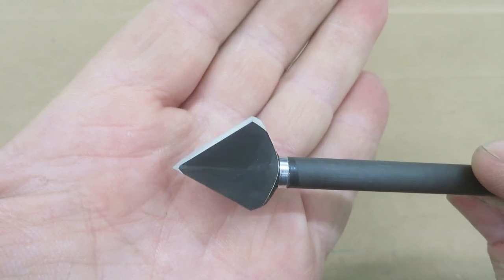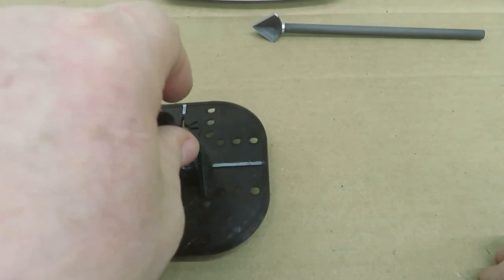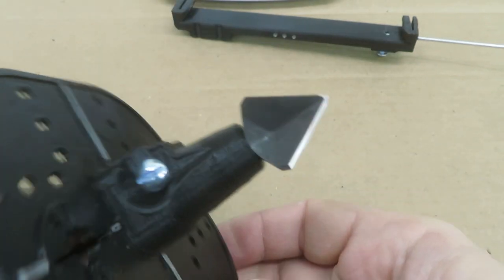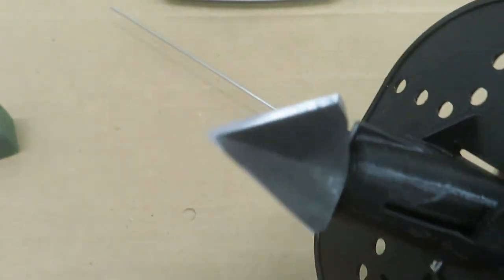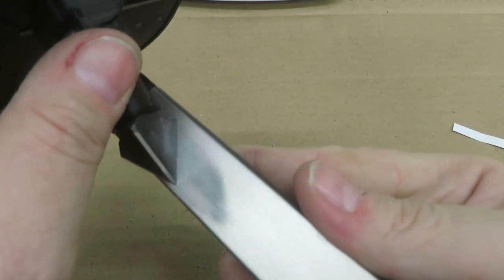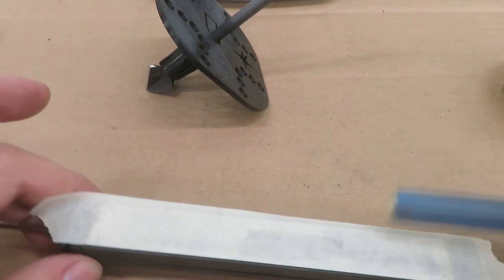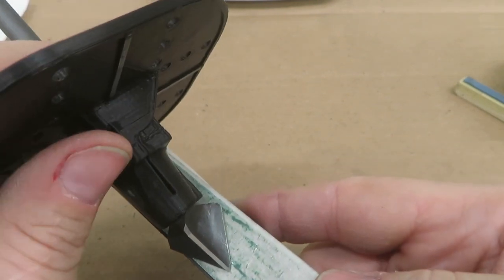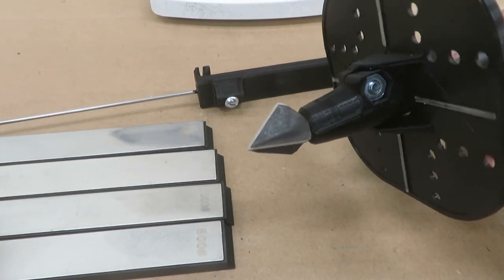Annihilator Single Bevel broadhead Sharpening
In this video I demonstrate how to sharpen the Annilhilator Single Bevel broadhead using  "The Answer" sharpening guide from Stay Sharp guides.

Link to Stay Sharp guides.

I was mistaken. John Lusk only did videos of the Annihilator Double bevel heads, not the single bevel.

Link to the introduction video for "The Answer"  sharpening guide showing more details about all the features of the guide.